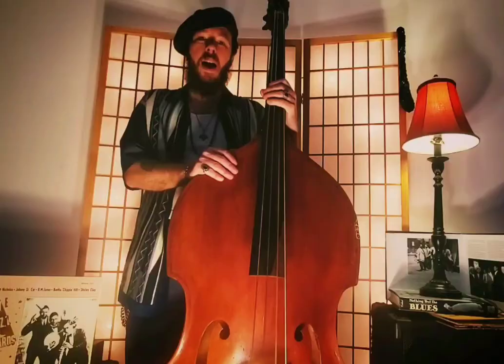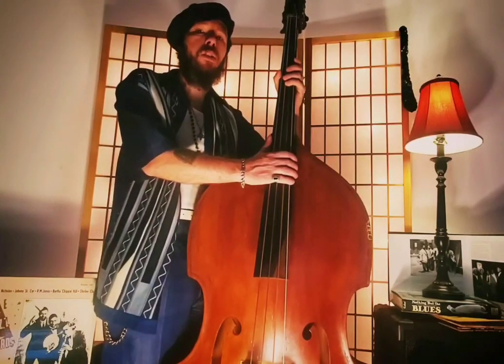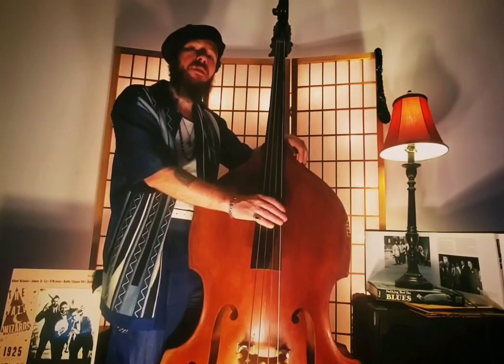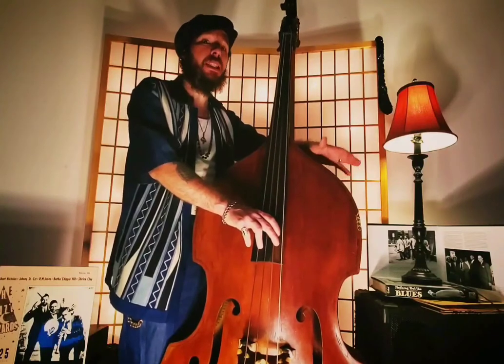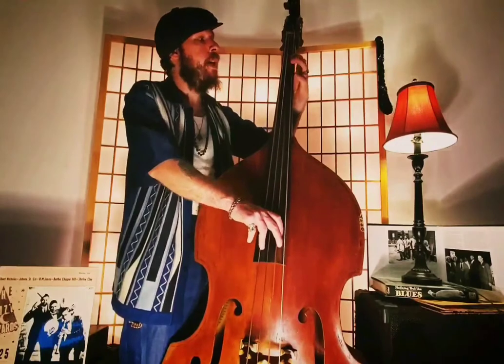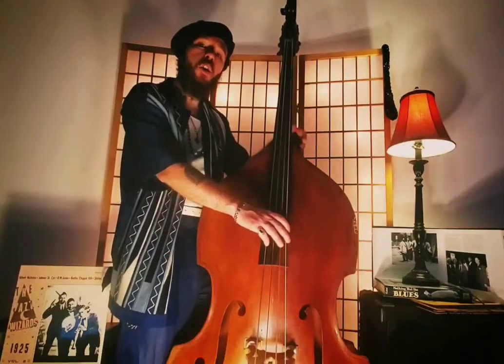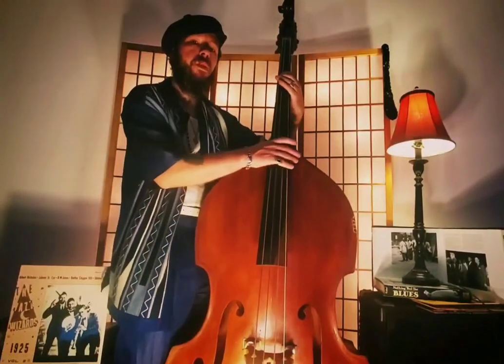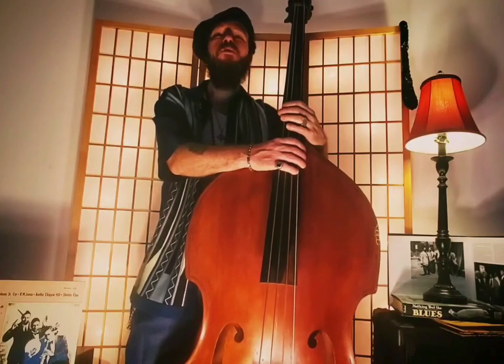*** Master Blues Bassists Series #12*** by Rodrigo Mantovani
" I'll Keep Sittin' On It ( If I Can't Sell It) " by Georgia White

This is a typical track that represents the Hokum style and features the creative line  commanded by the great bassist John Lindsay

John Lindsay
John Lindsay, also Johnny Lindsay or John Lindsey was born in August 23, 1894, New Orleans and he was an important early bassist and also a trombonist active in the New Orleans jazz scene.
He started playing bass while in his father's family band and he served in the Army during World War I and he was part of a military band were he learned how to play trombone, which he used as a double until the mid-'20s. In New Orleans, he played trombone with John Robichaux and A.J. Piron's Olympia Orchestra and he made recordings in New York City in 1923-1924. He was in Dewey Jackson's riverboat band in 1924, then relocated to Chicago, where he spent the last 25 years of his life.
In Chicago most of his playing was on bass rather than trombone and he recorded a lot with Jelly Roll Morton's Red Hot Peppers in 1926 and the pianist Richard M. Jones, who composed in 1924 the famous classic tune "Trouble in Mind " recorded first by Jones and singer Thelma La Vizzo but in 26 Jones recorded again featuring this time Louis Armstrong on trumpet and Bertha Chippie Hill on vocals and this version became a popular Blues classic later recorded by many artists like
Big Bill Broonzy; Sister Rosetta Tharpe; Lightning Hopkins; Georgia White, Victoria Spivey, etc.
One of the highlights of Lindsay's music career was in 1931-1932 when he toured nationally with Louis Armstrong.
Another highlight of Lindsay career was in 1936 when he became a member of the well-known band: The Harlem Hamfats!
This track cutted in 1936 is part of the "Hokum" movement.
Hokum is one of the many legacies and techniques of 19th century blackface minstrelsy.
After the First World War, the fledgling record industry split hokum off from its minstrel show or vaudeville context to market it as a musical genre, the hokum Blues. Early practitioners surfaced in jug bands performing in the saloons and bordellos of Beale Street, in Memphis, Tennessee. Light-hearted and humorous jug bands like Will Shade's Memphis Jug Band and Gus Cannon's Jug Stompers played good-time, upbeat music on assorted instruments, such as spoons, washboards, fiddles, triangles, harmonicas, and banjos, all anchored by bass notes blown across the mouth of an empty jug. Their Blues was rife with popular influences of the time and had none of the grit and plaintive "purity" of Blues from the nearby Mississippi Delta. Cannon's classic composition "Walk Right In", originally recorded for Victor in 1930, resurfaced as a number one hit 33 years later, when the Rooftop Singers recorded it during the folk revival in New York's Greenwich Village, and a jug band boom ensued once more.
Hokum Blues lyrics specifically poked fun at all manner of sexual practices, preferences, and eroticized domestic arrangements. Compositions such as "Banana in Your Fruit Basket", written by Bo Carter of the Mississippi Sheiks, used thinly veiled allusions, which typically employed food and animals as metaphors in a lusty manner worthy of Chaucer. The hilariously sexy lyric content usually steered clear of subtlety. "Bo Carter was a master of the single entendre", remarked the Piedmont Blues guitar master "Bowling Green" John Cephas at Chip Schutte's annual guitar camp. The bottleneck guitarist Tampa Red was accompanied by Thomas A. Dorsey (performing as Barrelhouse Tom or Georgia Tom) playing piano when the two recorded "It's Tight Like That" for the Vocalion label in 1928. The song went over so well that the two bluesmen teamed up and became known as the Hokum Boys. Both previously performed in the band of the "Mother of the Blues", Ma Rainey, who had traveled the vaudeville circuits with the Rabbit Foot Minstrels as a girl, later taking Bessie Smith under her wing. The Hokum Boys recorded over 60 bawdy Blues songs by 1932, most of them penned by Dorsey, who later picked up his Bible and became the founding father of black gospel. Dorsey characterized his hokum legacy as "deep moanin', low-down blues, that's all I could say!"
During the '40s, Lindsay led a quartet at a Music Bar in Chicago and worked occasionally for other musicians including Darnell Howard. Although he never led his own session.
He died in July 3, 1950, Chicago.

Thanks for the support and for watching this Series!

Also thanks to my friend Dayvk Martins for the awesome "Bass lesson opening ".

The last Series goes to the Master:

Willie Dixon